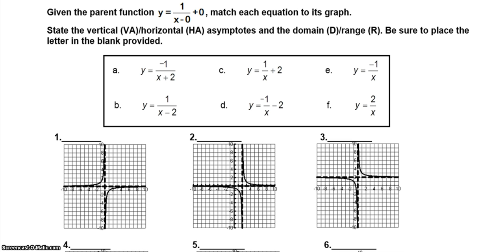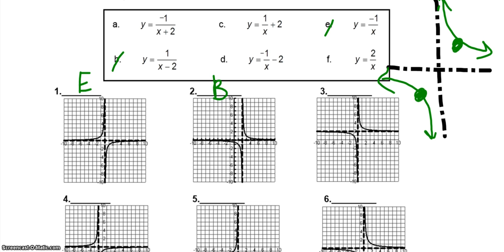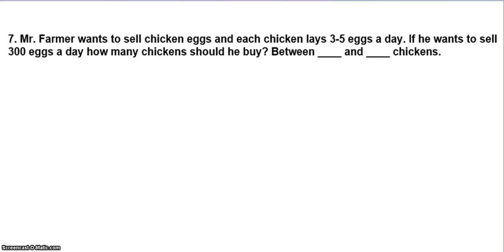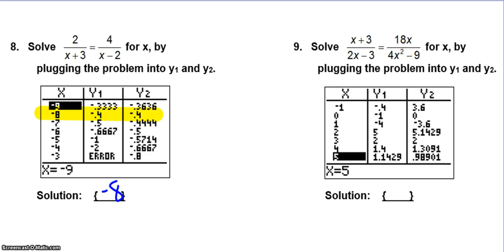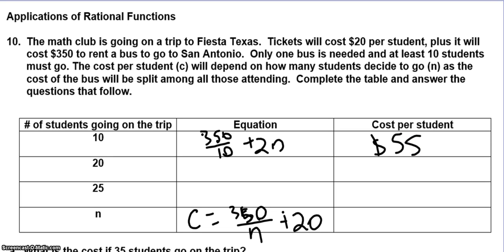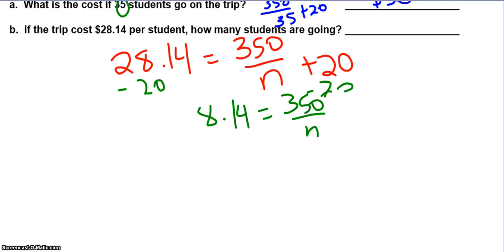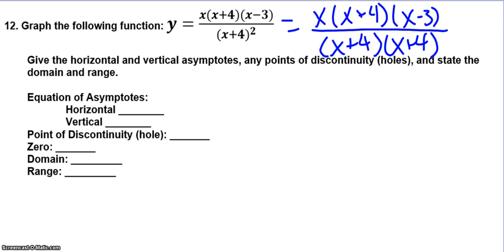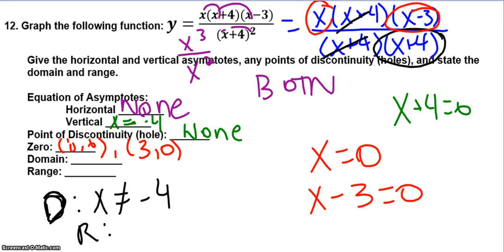Test 6 1 Review K and L Video